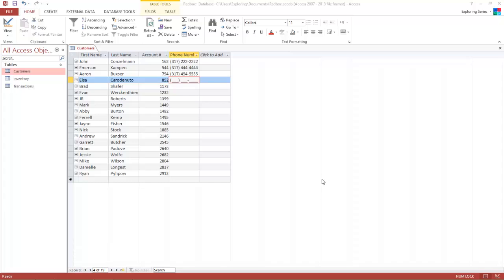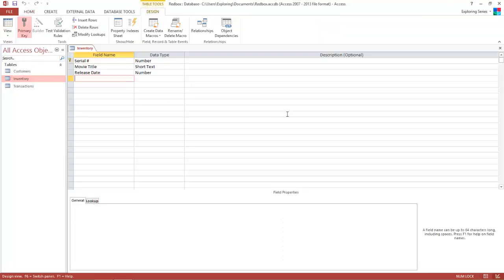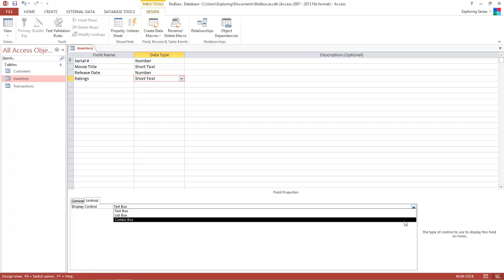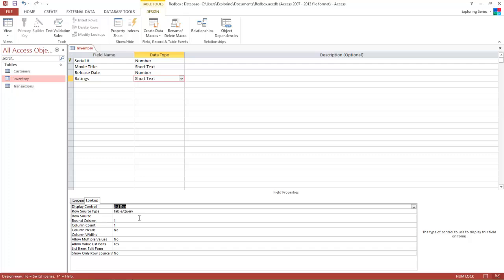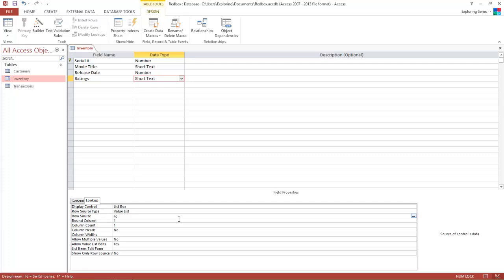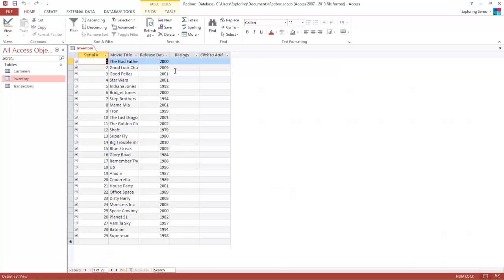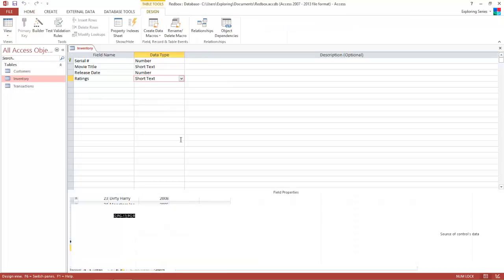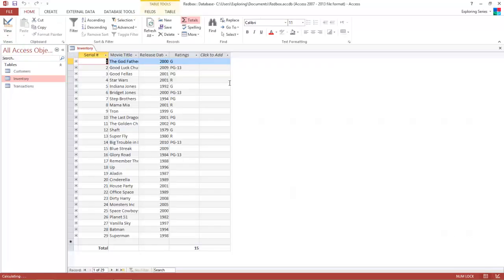Access Data Validation